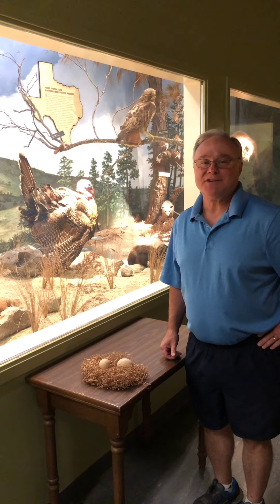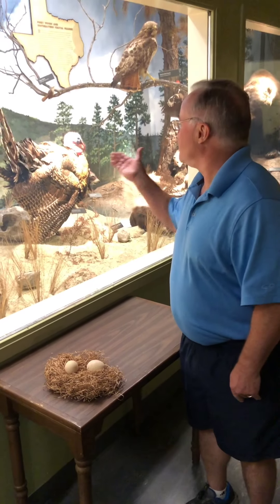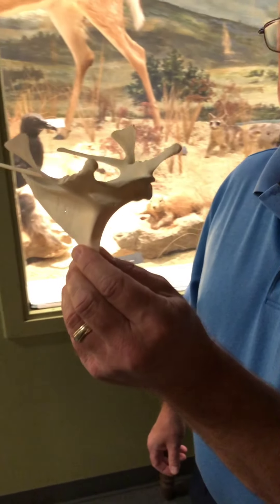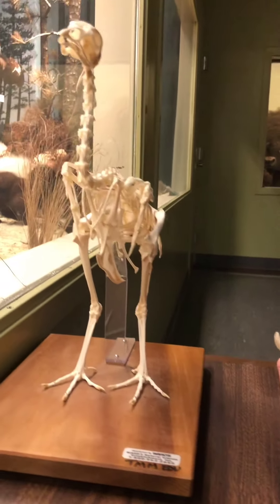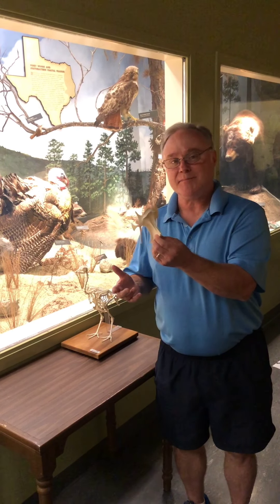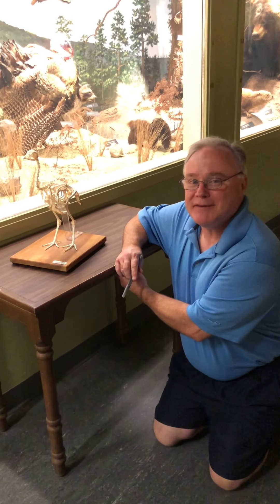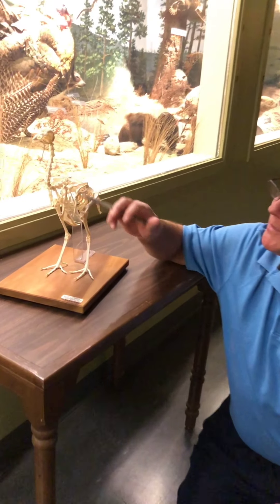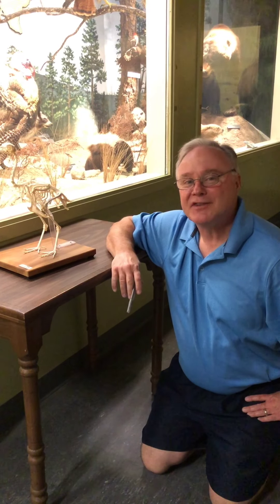Turkey Talk with Marc Frazier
Happy Thanksgiving from Texas Memorial Museum.  Volunteer Marc Frazier tells us all about turkey!